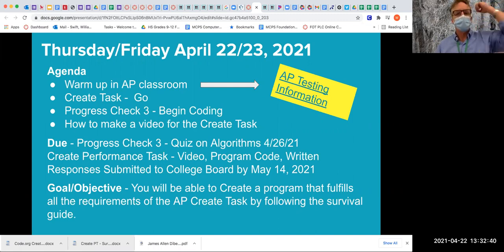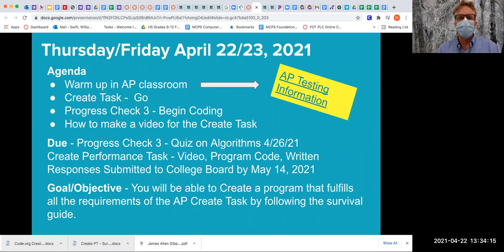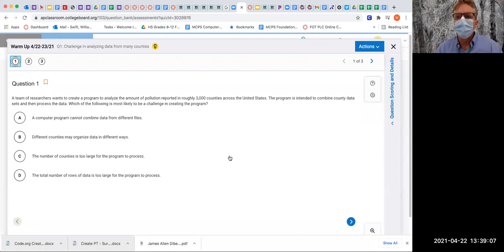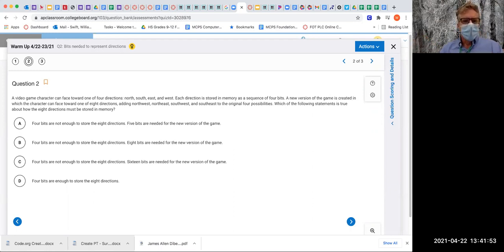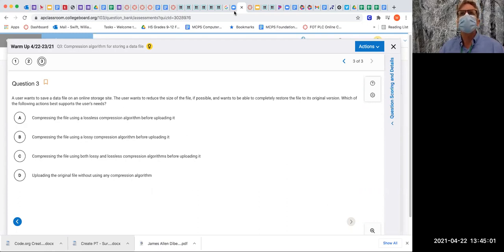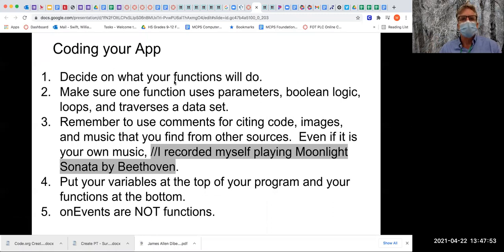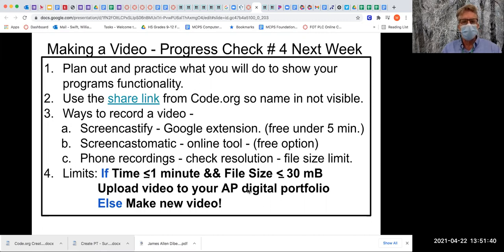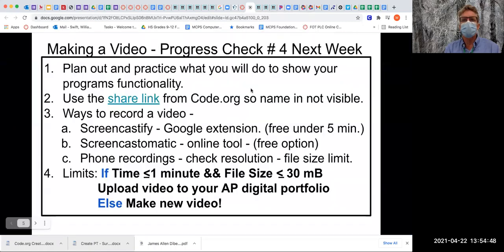W Swift AP CSP 4 22 2021